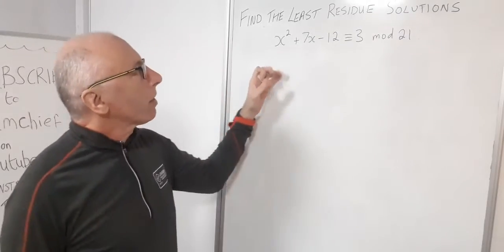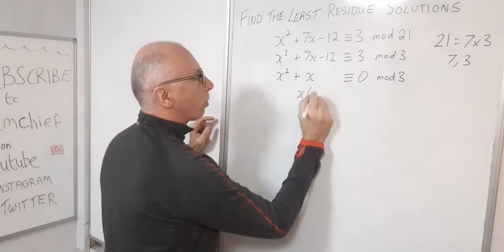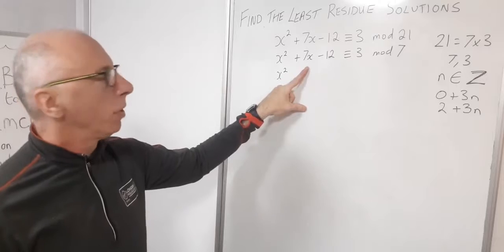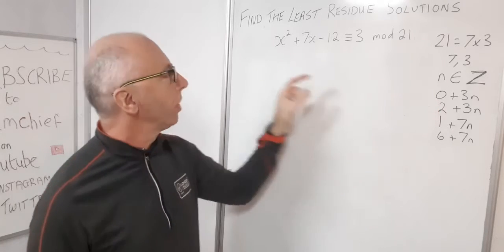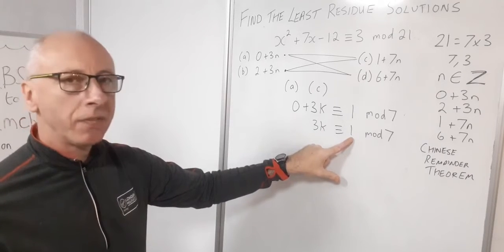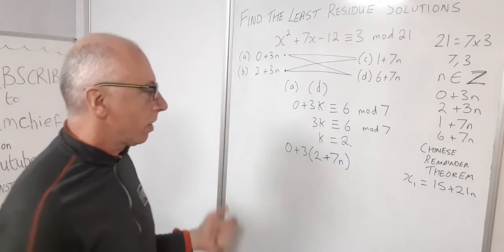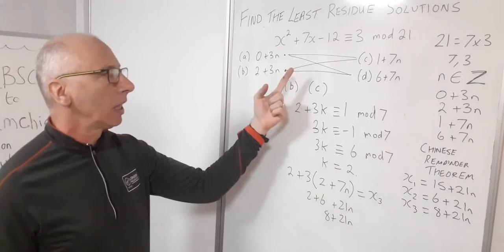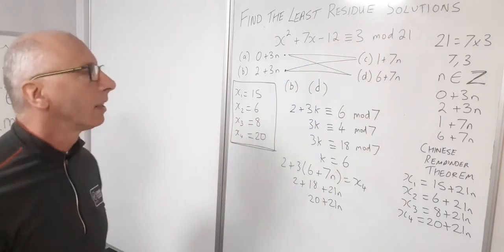Least Residue of a Quadratic Congruence Mod 21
This video discusses how to solve a system of quadratic congruences for the variable x .
The question is x^2+7x-12=3 for modulus 21
We first solve mod 3 then mod 7
Then we find 4 solutions using the Chinese Remainder Theorem
This is a topic in Number Theory